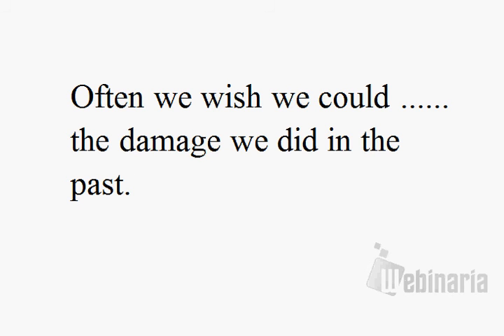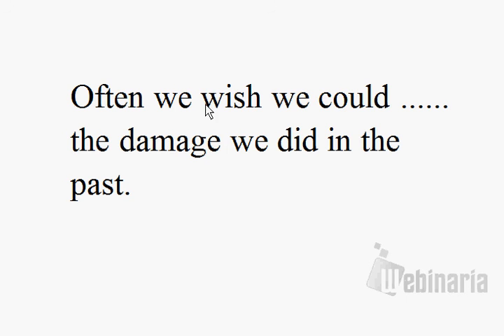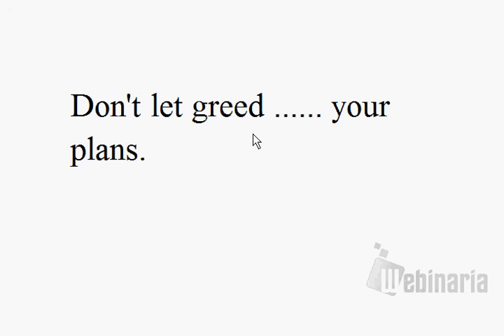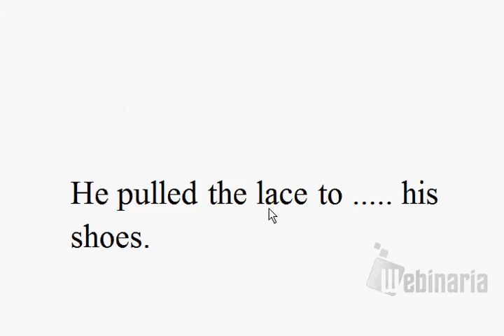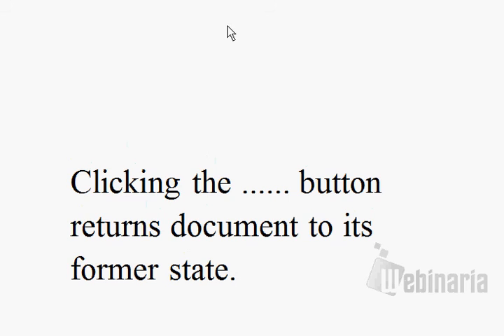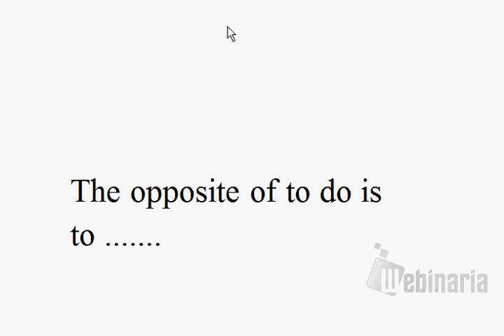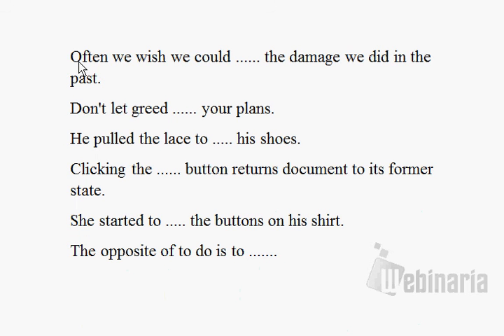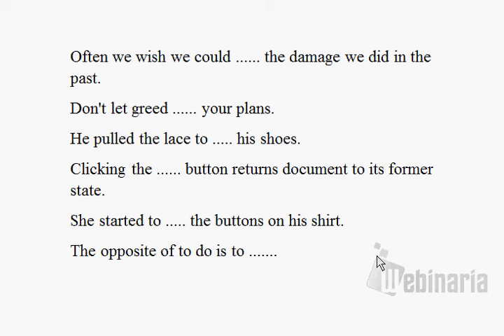Activate your English Vocabulary Test 18 Quiz C1 and C2 CPE CAE - ESL British English Pronunciation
Find the single word that fits best in all the gaps
Often we wish we could the damage we did in the past.
Don't let greed your plans.
He pulled the lace to his shoes.
Clicking the button returns document to its former state.
She started to the buttons on his shirt.